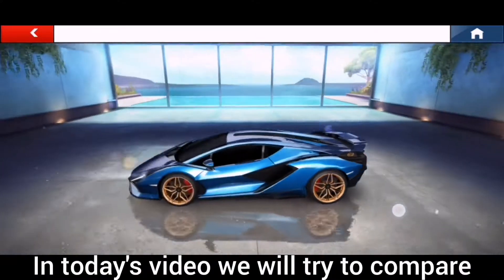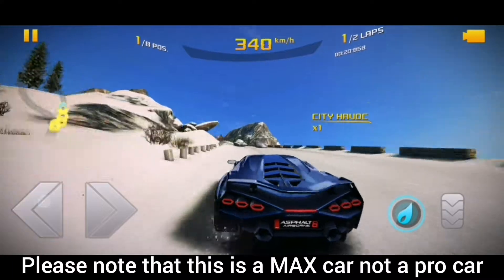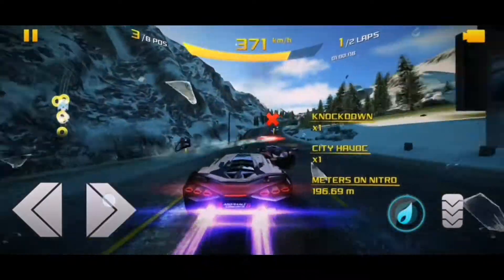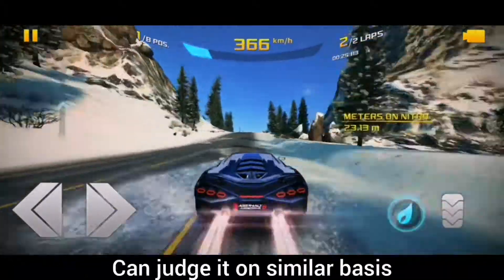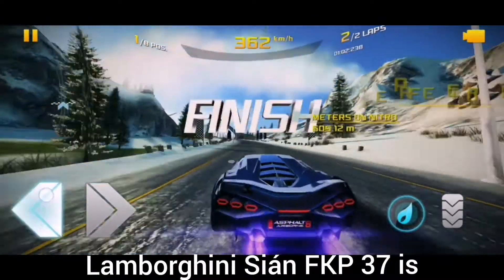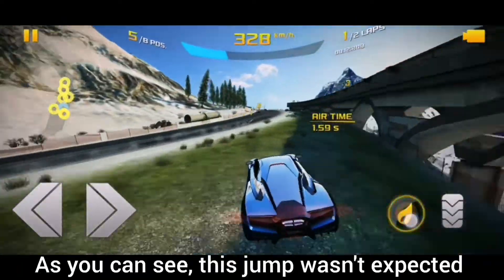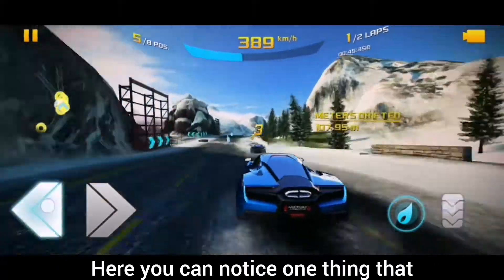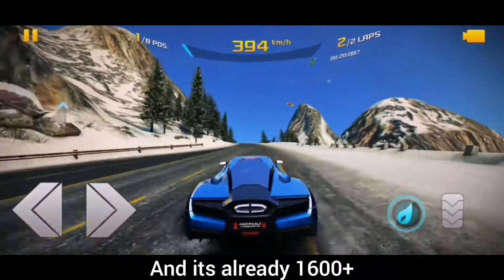Torino Design Super Sport VERSUS Lamborghini Sián FKP 37 test and reviews | Asphalt 8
This video contains Torino Design Super Sport VS Lamborghini Sián FKP 37 test drives and my reviews in Asphalt 8 Airborne gameplay.
Lots of love for all of you guys ❤️
Stay Safe 💐